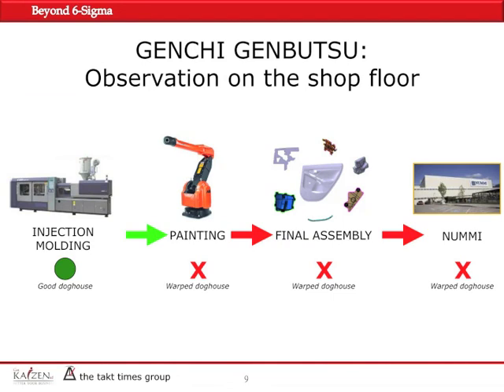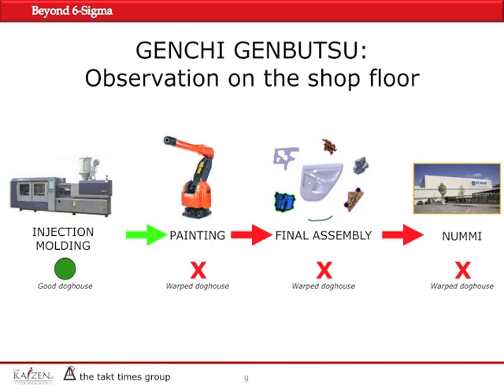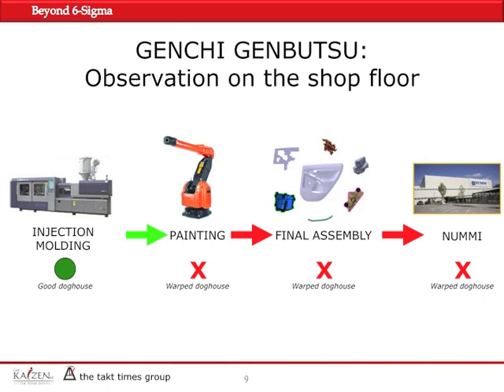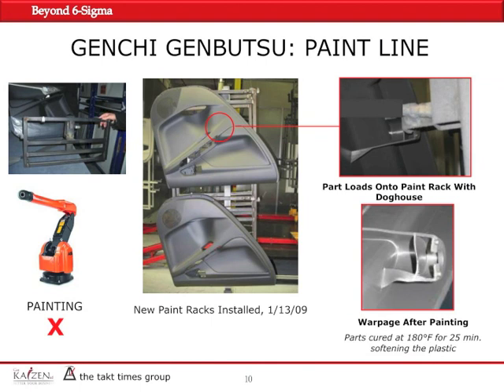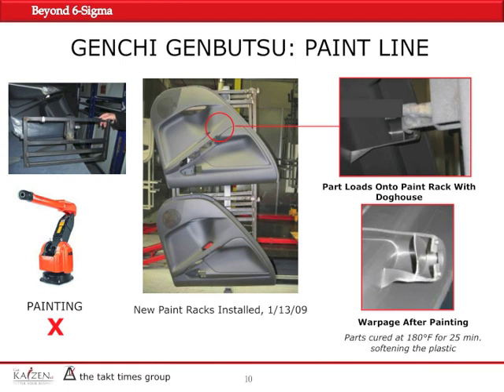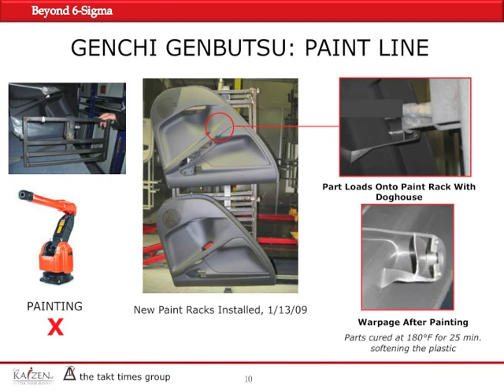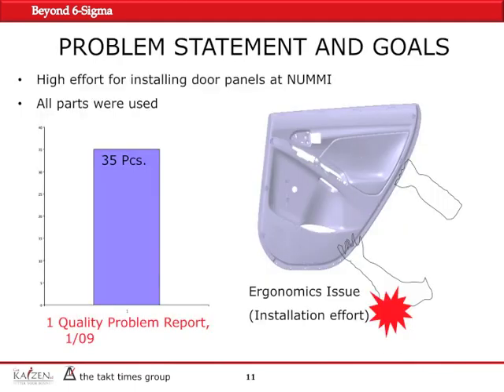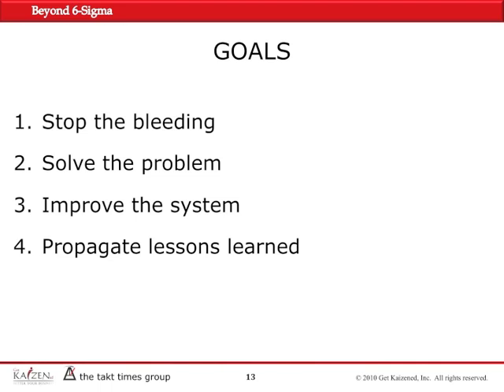Beyond 6 Sigma Webinar P2 by GKI - Genchi Genbutsu - 6 Sigma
for information about Consulting and Training Solutions. Get Kaizened, Inc.(GKI) is a leading consulting and training firm in California providing services to clients in the United States and worldwide.

The second video from "Beyond 6 Sigma" video series. In this video, to properly address the six sigma concept, the speaker starts by explaining the Genchi Genbutsu or observation on the shop floor. Some of the key concepts or terms that are being addressed in this video include but are not limited to "Genchi Genbutsu", "Waste", "Walk on the floor", "Problem Statement", ""QPR" or "Quality Problem Report", "JKK", "Change Point Management" or "CPM", "CSF" or "Critical Success Factor", "KPI" or "Key Performance Indicator", "Hansei" and "Yokoten".

Beyond 6 Sigma is a webinar by Get Kaizened Inc. that has been uploaded to YouTube in 9 parts.